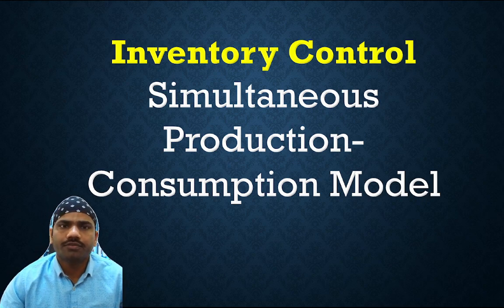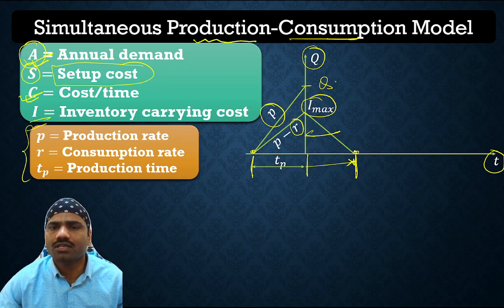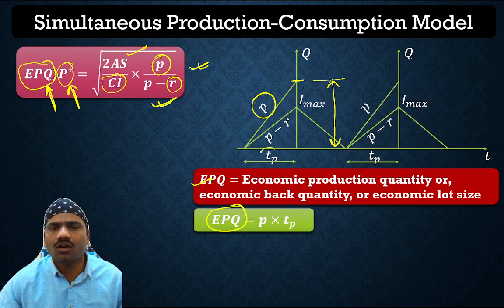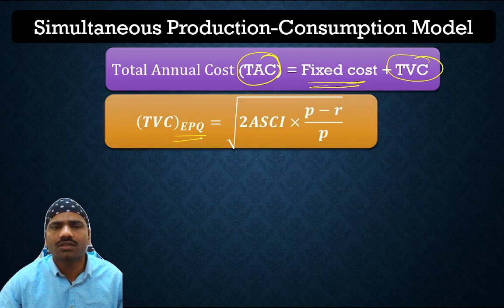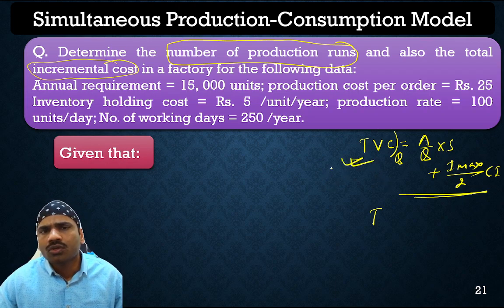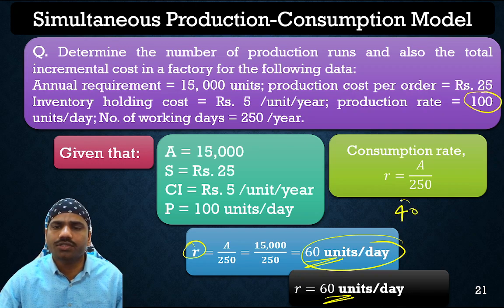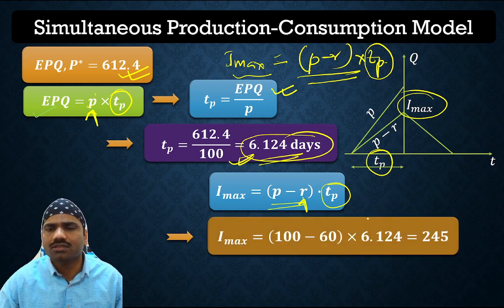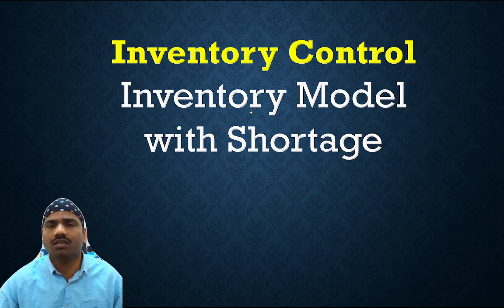Inventory Control Part 2 | Simultaneous Production-Consumption Model | Economic Production Quantity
Inventory Control Part 2 | English Audio | Simultaneous Production-Consumption Model | Economic Production Quantity